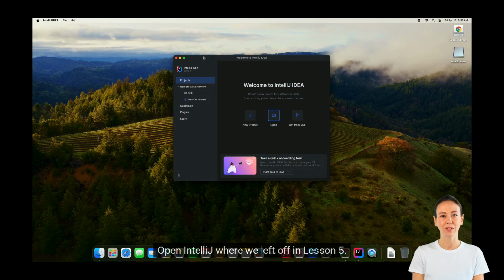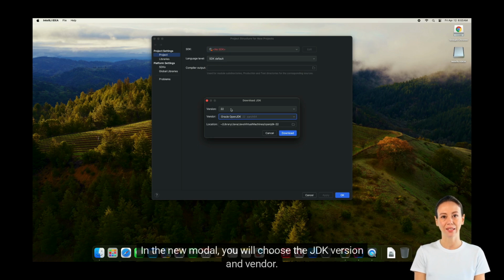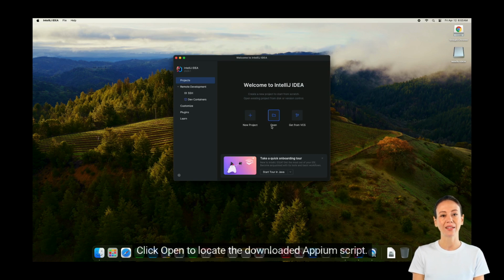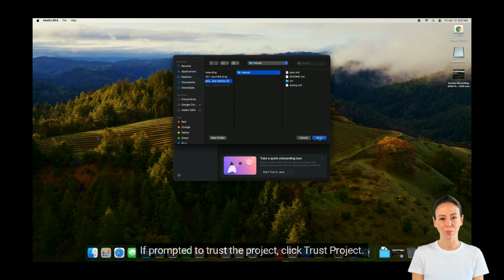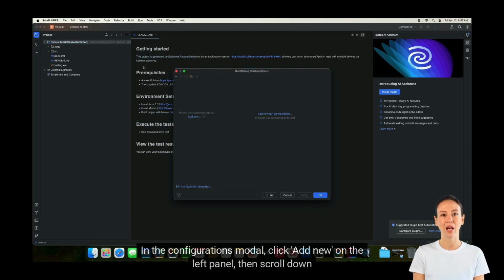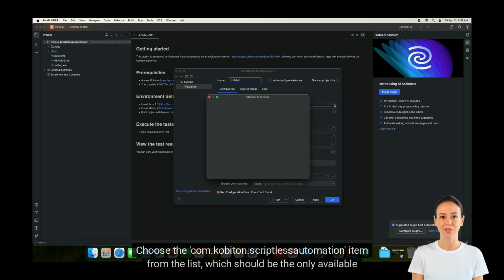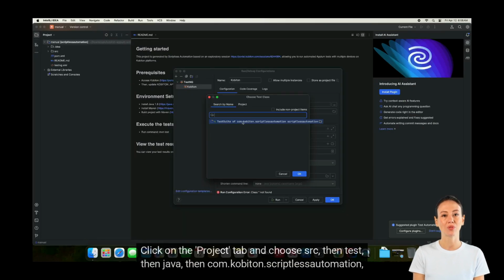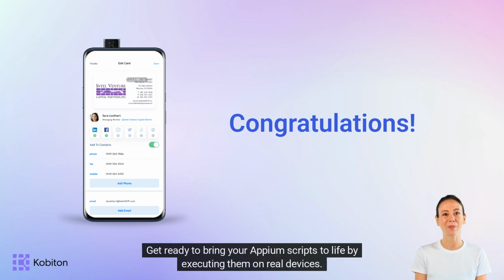[Updated] Lesson 6: Fast Track to Automation with GenAI Appium Script Generation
Are You Ready to Supercharge Your Appium Automation? 🚀
to enroll for free and earn your certificate!

Welcome to Lesson 6 of “Fast Track to Automation: Harnessing Appium with Kobiton’s Script Generation.” In this lesson, we’re taking a critical step toward executing your Appium script: configuring IntelliJ by installing the Java SDK (Amazon Corretto JDK 18) and setting up TestNG. From fine-tuning your project structure to preparing your run configurations, you’ll learn how to create a seamless testing environment that’s ready for cloud-based automation.

🎯 What You’ll Learn:
1. Install the Java SDK: Download and configure Amazon Corretto JDK 18 directly in IntelliJ.
2. Set Up TestNG: Establish your testing framework so you can effortlessly run and manage Appium tests.
3. Project Configuration: Open your existing Appium project, trust the files, and finalize run settings for a smooth transition to automated testing.

💬 Have questions about generating Appium scripts?